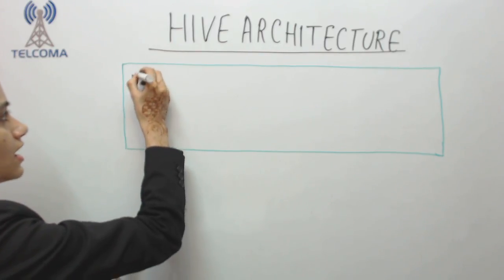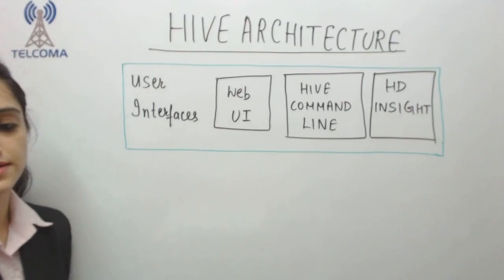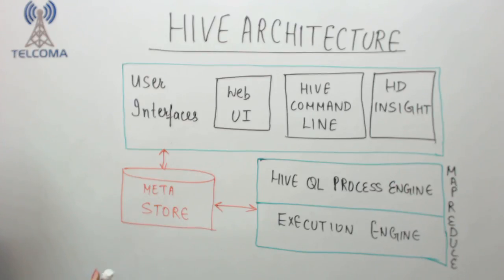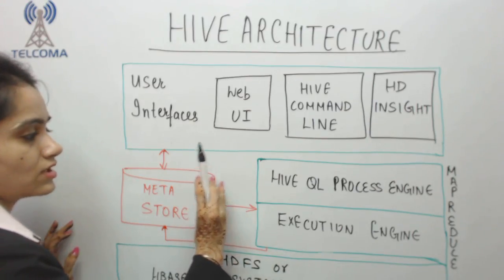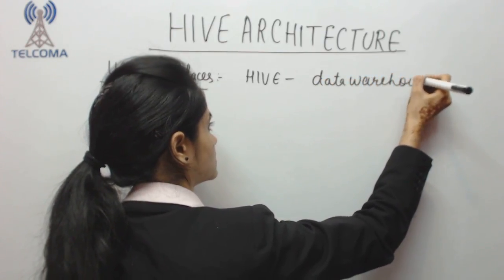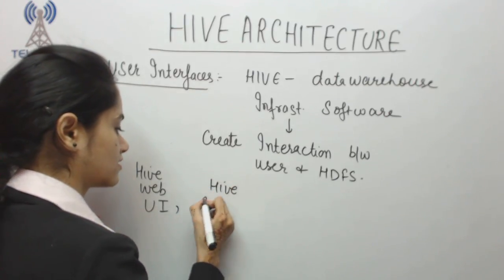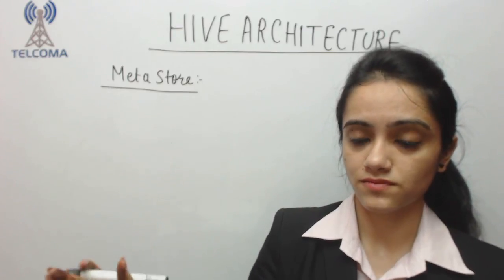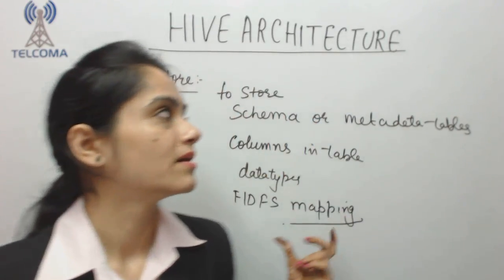HIVE Architecture Part 1 - Big Data Hadoop Course by TELCOMA Training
This video covers HIVE Architecture part 1,  user interface, web UI, HIVE command line, meta store.
This tutorial explains Apache HIVE Architecture